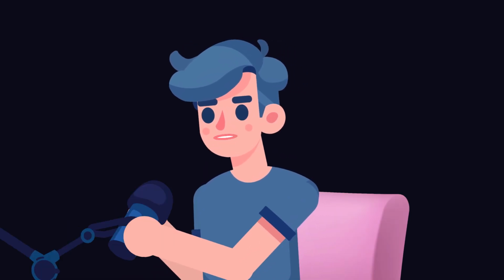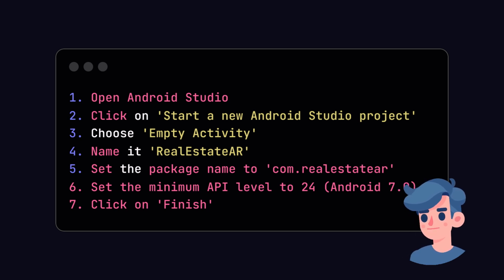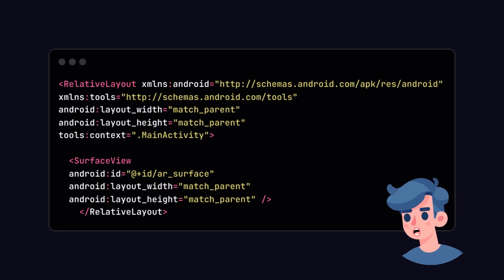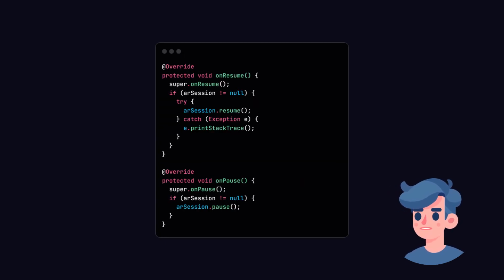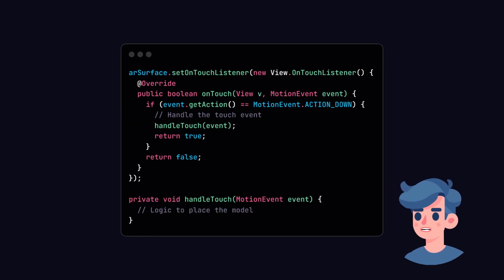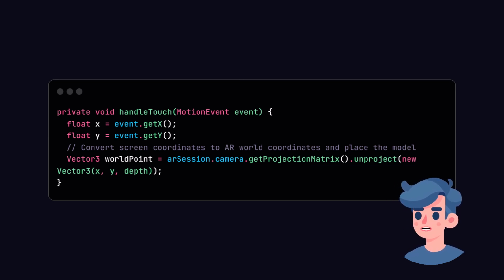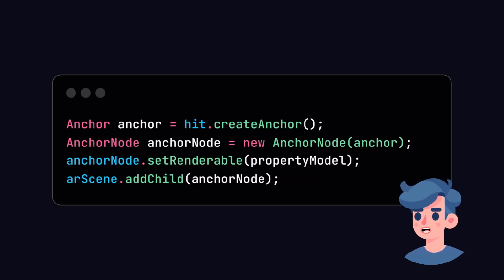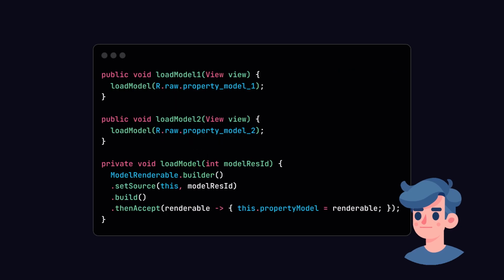Transforming Real Estate: A Step-by-Step Guide to Implementing Augmented Reality